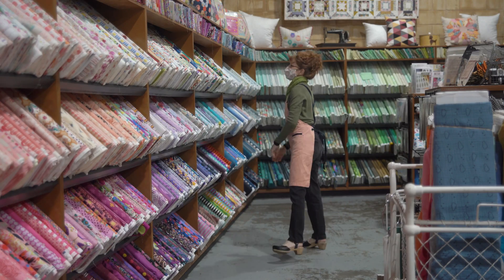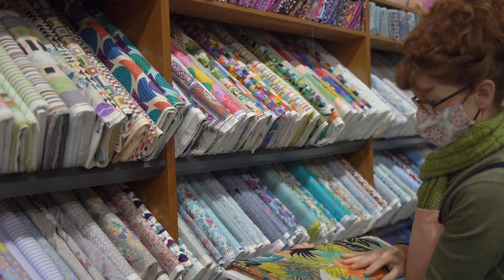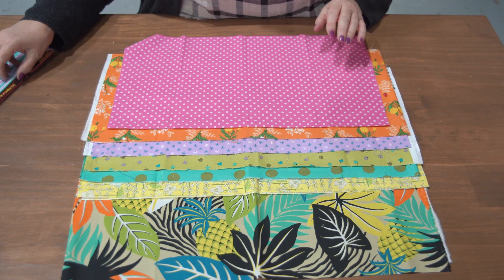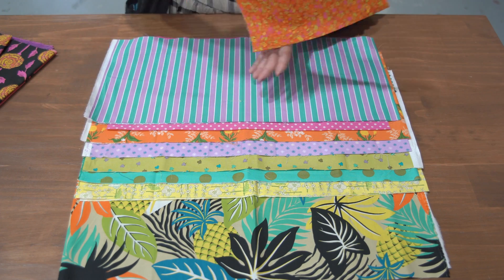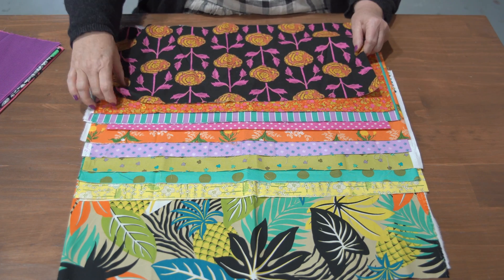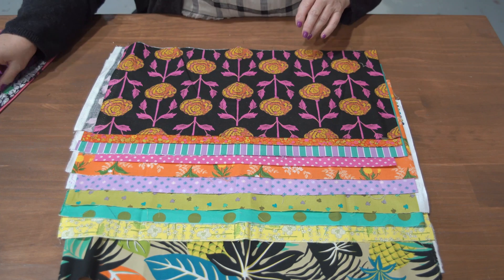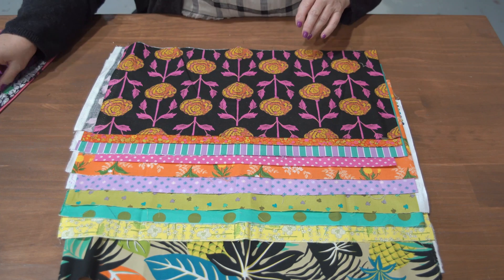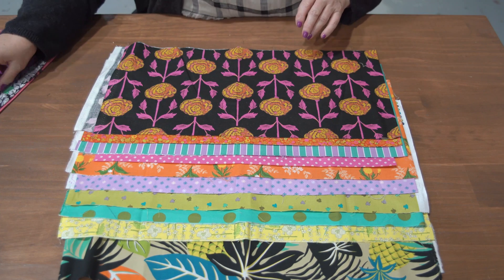Jen Kingwell ~ Choosing Colours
Jen Kingwell's quilts are distinctive, in part because of the glorious mix of color and pattern in the fabrics she uses.  In this video, Jen shares ideas and a bit of her thinking process for how she pulls fabrics for her quilts.

To read more about Jen and her spectacular new book, Quilt Recipes

The book is available, though international shipping issues have meant that it isn't always in stock.  But if you're interested, ask about it at your favorite quilt shop.  The two quilts hanging behind Jen in the video are in the book - Diamond Exchange on the right, and Daylesford on the left.